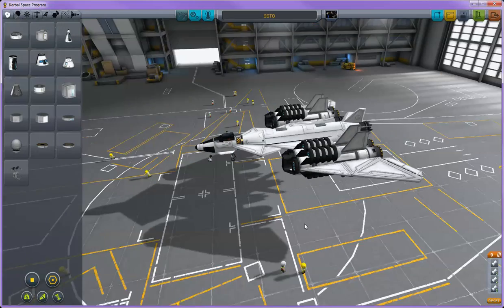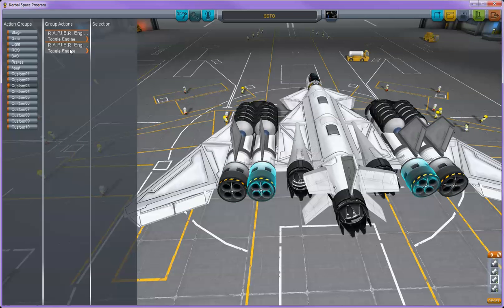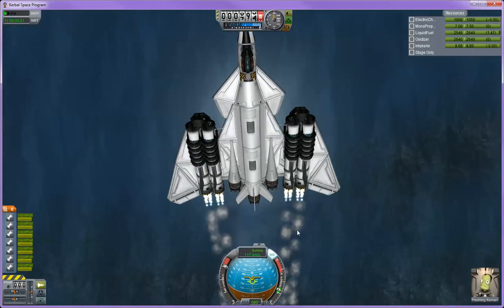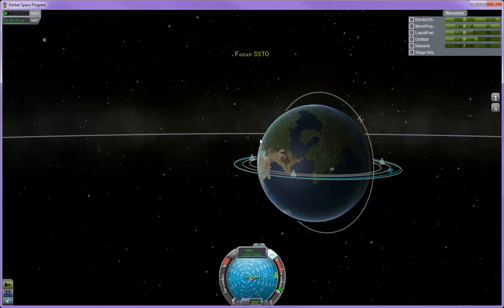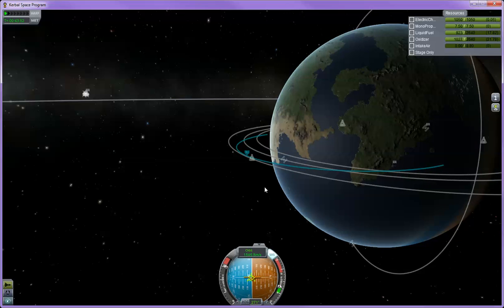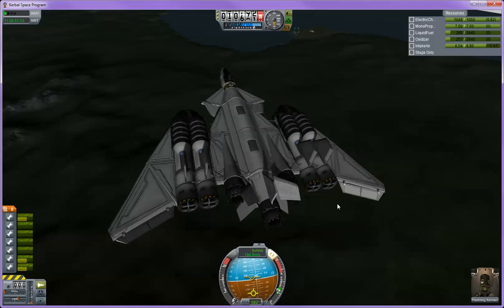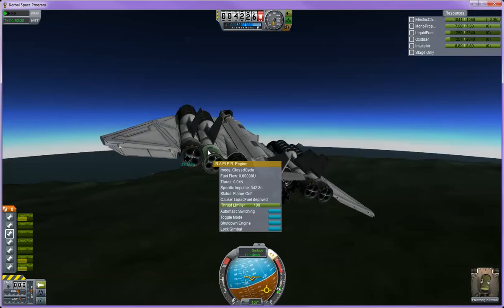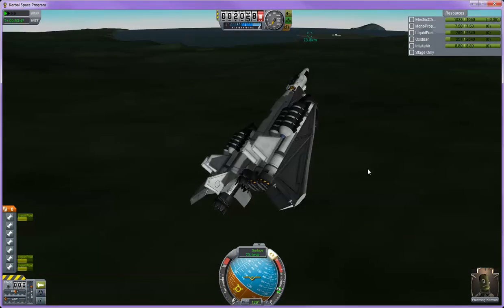KSP Showcase EP 11 Rapier Engines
The new Rapier Engines are out in Kerbal Space Program 0.23
They self toggle from air breathing mode to rocket mode and are really useful for SSTO's

This design works well as an SSTO, but I would like to change it so it can be refueled in orbit otherwise it's hard to land due to the CoM and CoL being screwed up because all of the fuel is depleted.